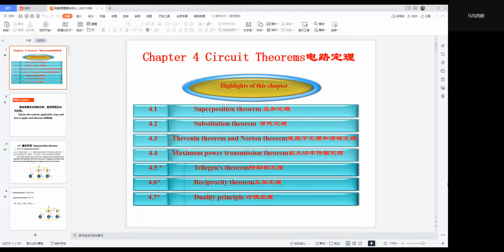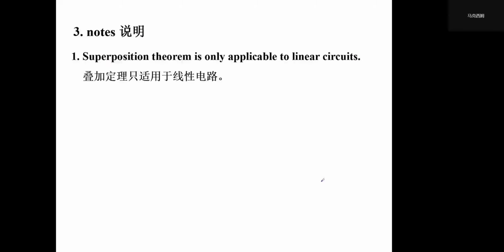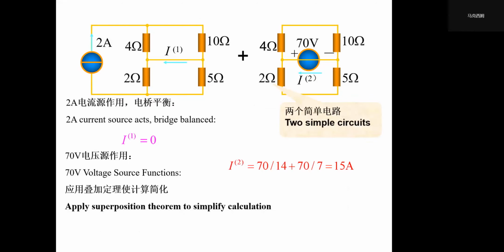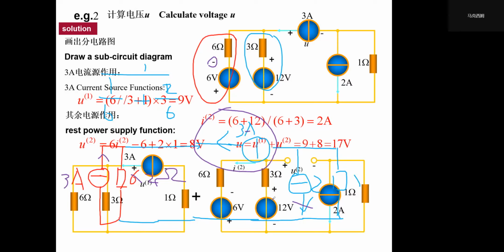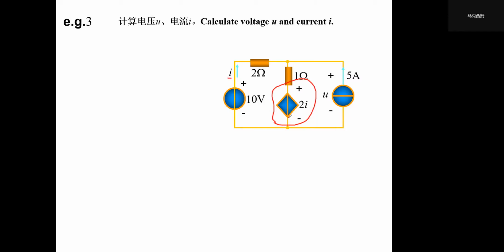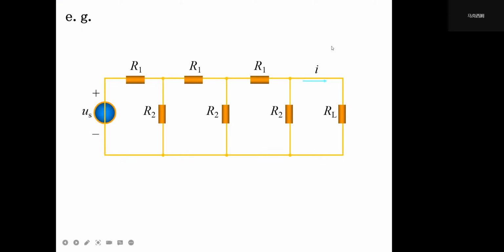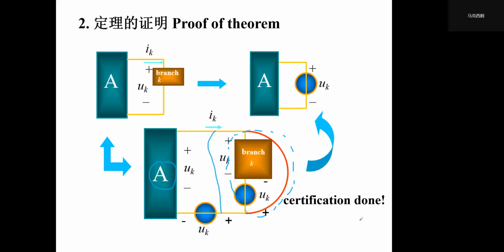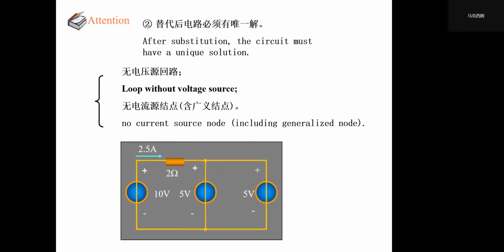meeting 04 part2 22 09 2022